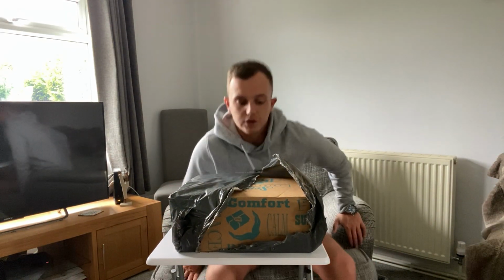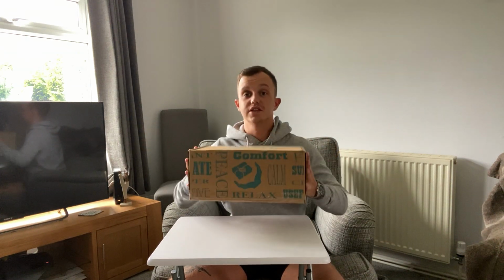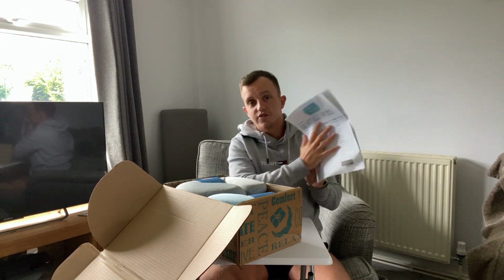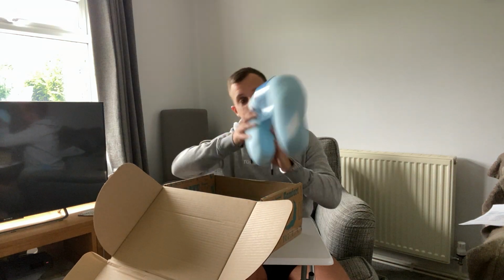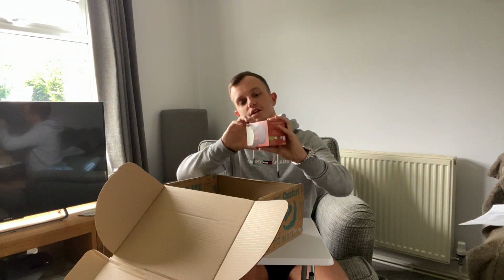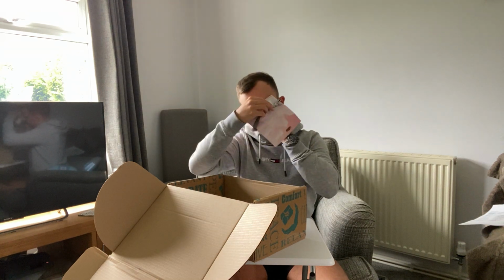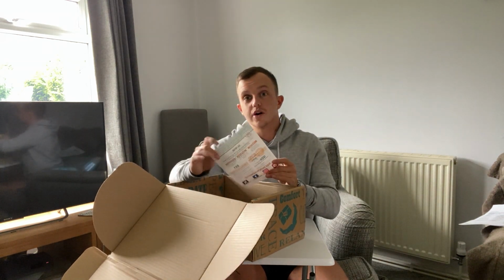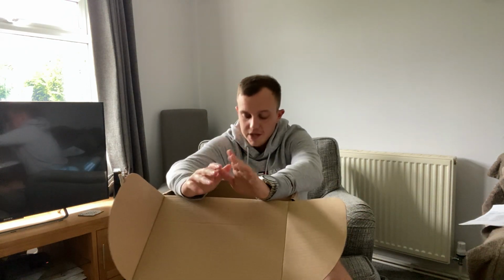Unboxing The Small Cancer Care Package For Men